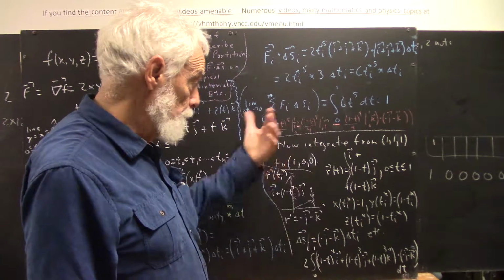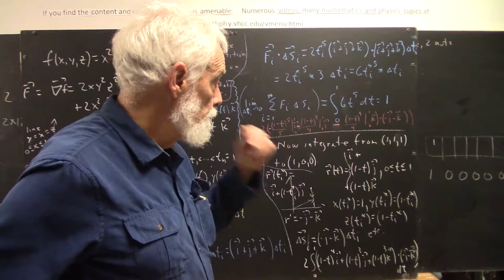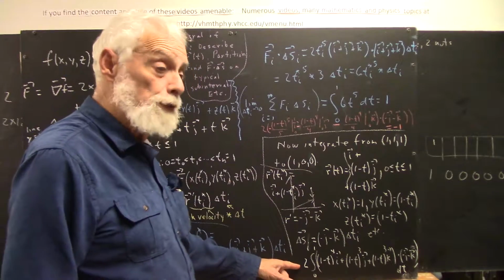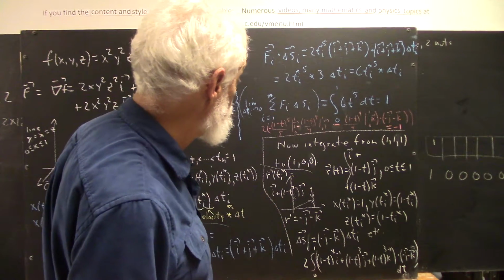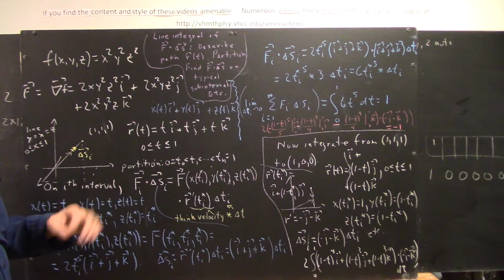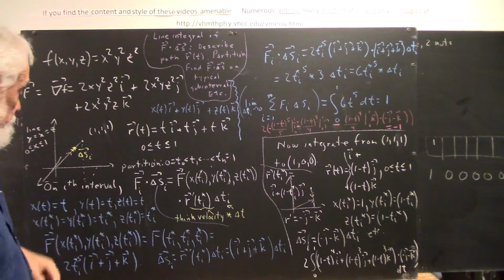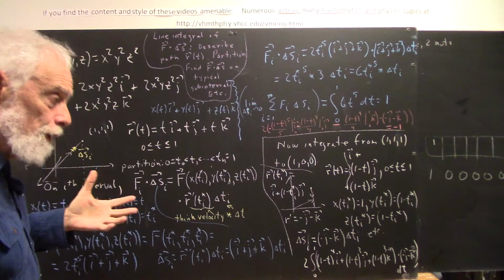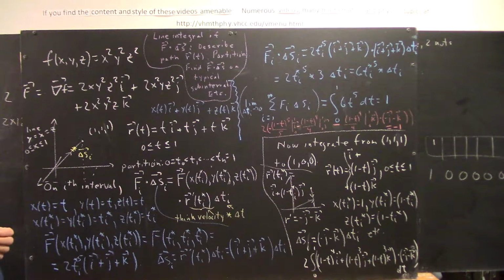dagmult 7805 evaluating the integral closing the loop